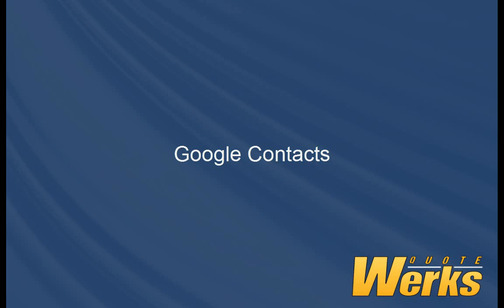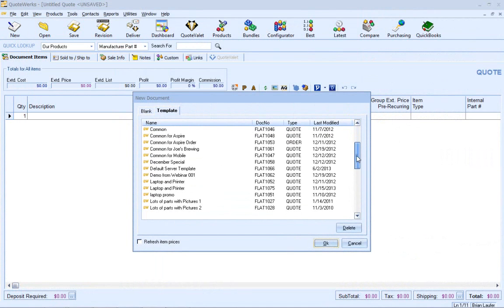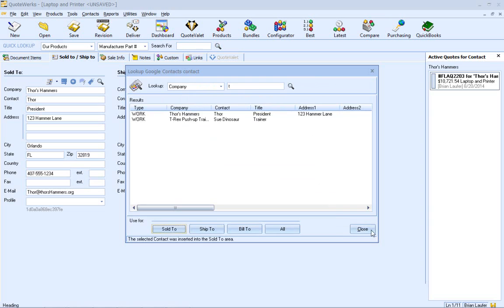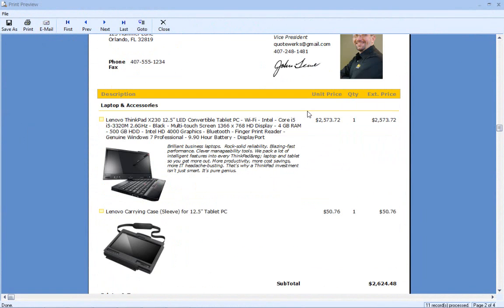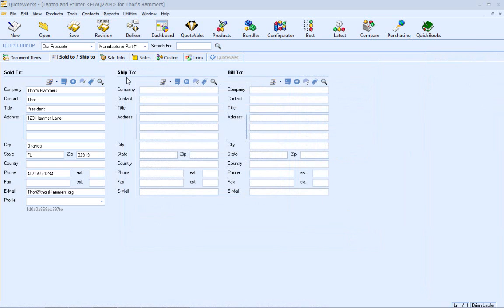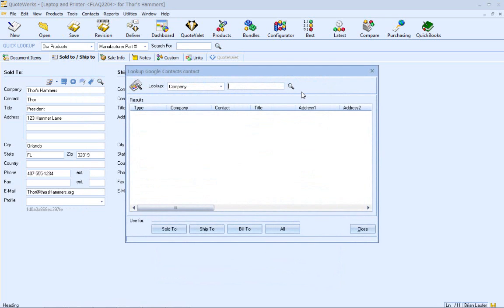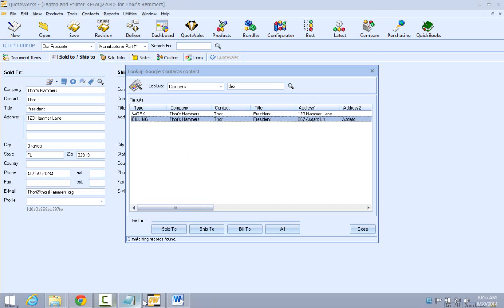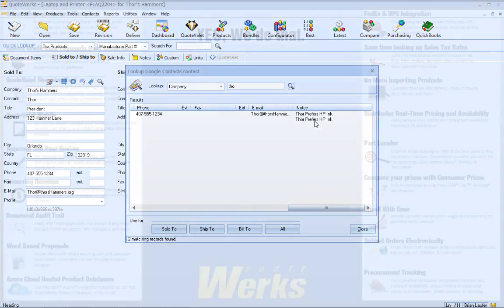QuoteWerks Integration with Google Contacts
In this video, you will learn how to create a quote with contacts retrieved from Google and  also review how to leverage Notes and Contact Labels in Google Contacts with QuoteWerks.